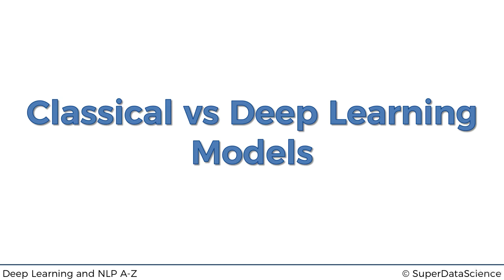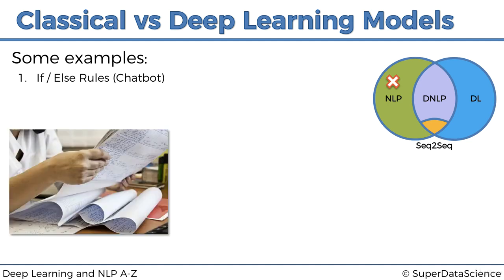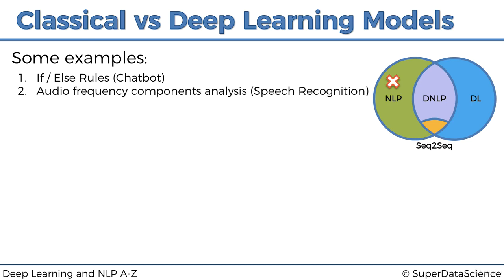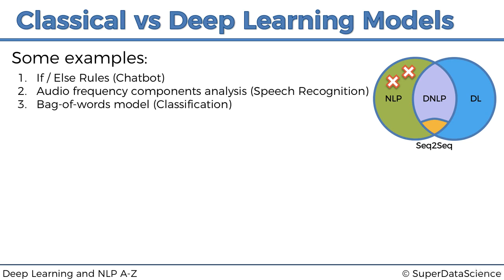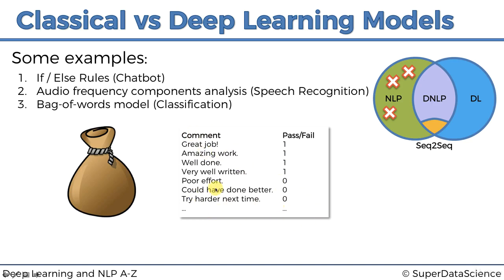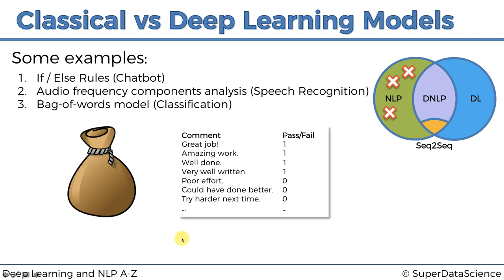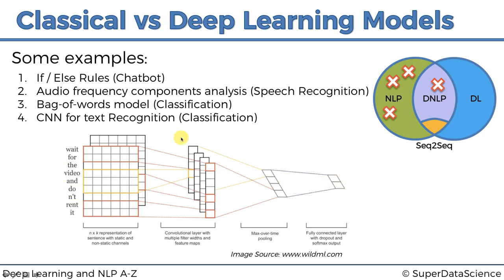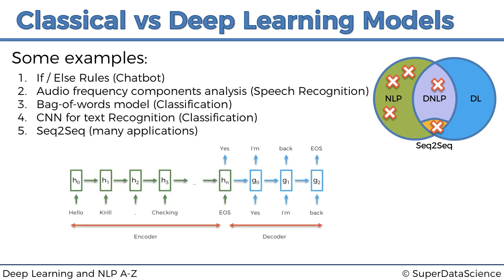6 Classical vs Deep Learning Models